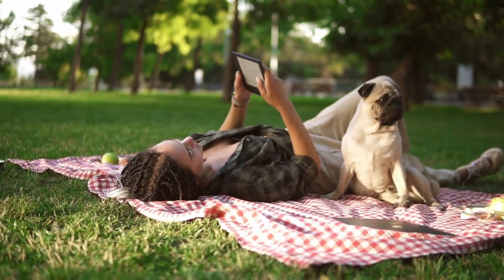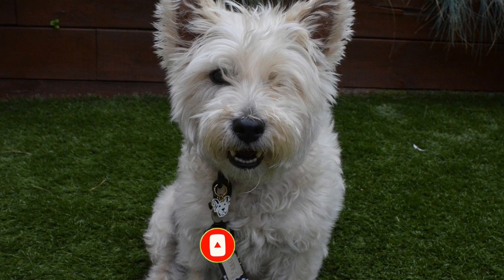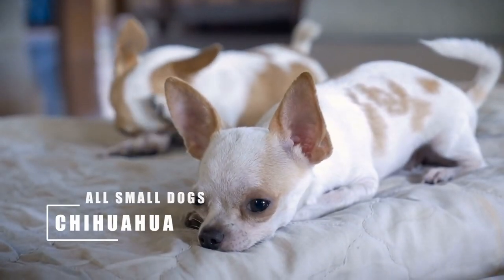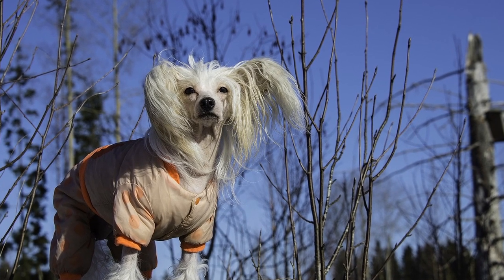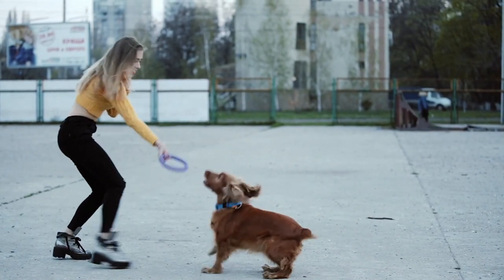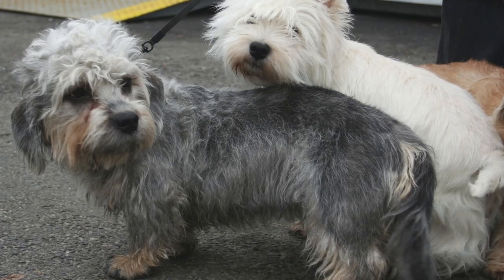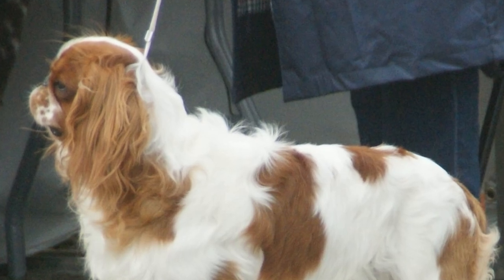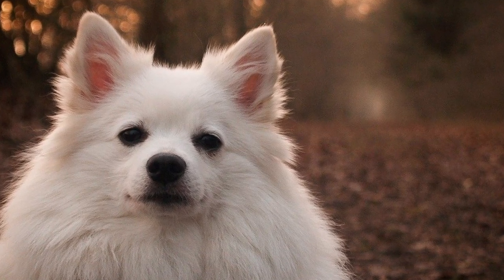All Small Dog Breeds From A To Z (2 of 6) Cairn Terrier to German Spitz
All Small Dog Breeds From A To Z (2 of 6) Looking for the perfect small dog for your family? This series of all the small dog breeds may make the decision a bit easier. Let's learn about all the small dog breeds in the world by name with videos and pictures!

To make this list, the dogs have to be purebreds only and are listed in alphabetical order across six videos.

(Amazon Link)

0:00 Introduction
0:28 Cairn Terrier
1:18 Cardigan Welsh Corgi
 1:53 Cavalier King Charles Spaniel
2:40 Cesky Terrier
3:13 Chihuahua
3:51 Chinese Crested
4:22 Cirneco Dell'Etna
4:50 Cocker Spaniel
5:22 Coton de Tulear
6:00 Dachshund
7:00 Dandi Dinmont Terrier
7:43 Dutch Smoushond
8:09 English Toy Spaniel
8:43 French Bulldog
9:25 German Spitz